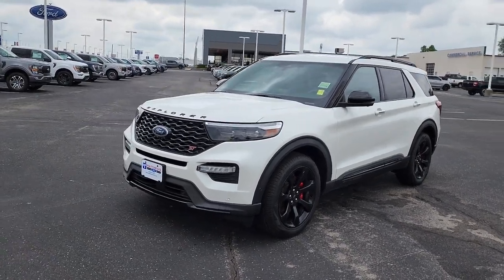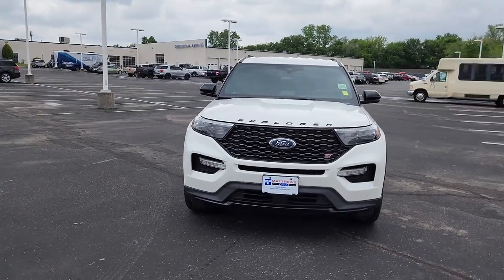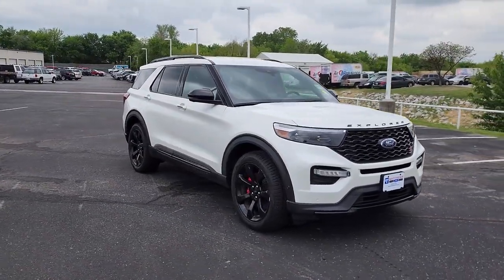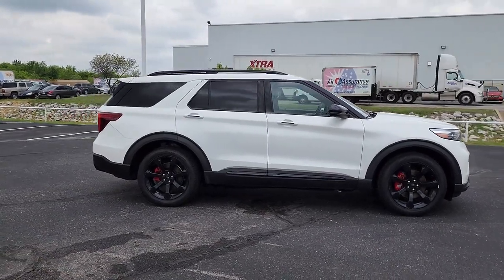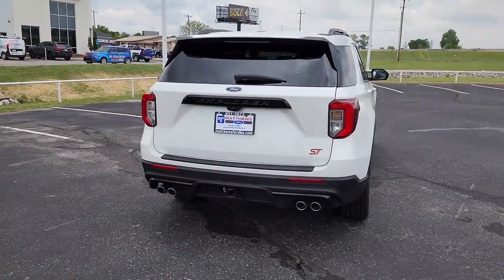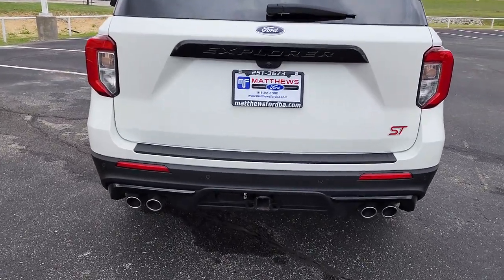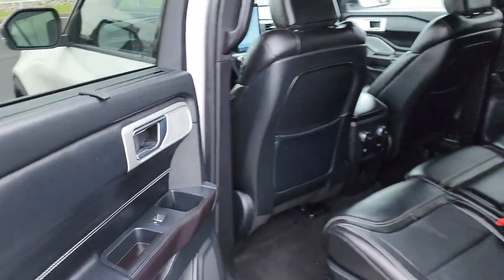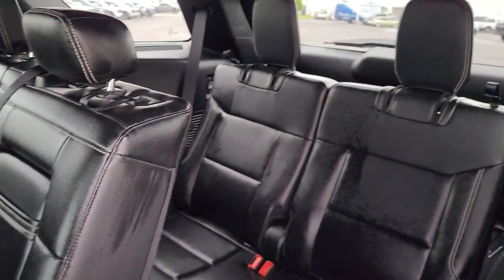2020 Ford Explorer Tulsa, Broken Arrow, Joplin, Bixby, Owasso, OK P0739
Star White Used 2020 Ford Explorer ST available in Tulsa, Oklahoma at Matthews Ford. Servicing the Broken Arrow, Joplin, Bixby, Owasso, OK area.

Matthews Ford
1101 Southwest Expressway Drive

Matthews Ford is proud to be one of the premier dealerships in the area. From the moment you walk into our showroom, you'll know our commitment to Customer Service is second to none.
ENGINE: 3.0L ECOBOOST V6  -inc: auto start-stop technology (STD),Turbocharged,Four Wheel Drive,Tow Hitch,Power Steering,ABS,4-Wheel Disc Brakes,Brake Assist,Aluminum Wheels,Tires - Front Performance,Tires - Rear Performance,Temporary Spare Tire,Heated Mirrors,Power Mirror(s),Integrated Turn Signal Mirrors,Power Folding Mirrors,Rear Defrost,Privacy Glass,Intermittent Wipers,Variable Speed Intermittent Wipers,Rain Sensing Wipers,Rear Spoiler,Remote Trunk Release,Power Liftgate,Power Door Locks,Daytime Running Lights,Automatic Headlights,LED Headlights,Automatic Highbeams,Fog Lamps,AM/FM Stereo,Premium Sound System,Satellite Radio,HD Radio,Requires Subscription,MP3 Player,Steering Wheel Audio Controls,Hard Disk Drive Media Storage,MP3 Player,Telematics,Auxiliary Audio Input,Smart Device Integration,Requires Subscription,Bluetooth Connection,Bucket Seats,Rear Bucket Seats,Heated Rear Seat(s),Adjustable Steering Wheel,Trip Computer,Power Windows,3rd Row Seat,Leather Steering Wheel,Heated Steering Wheel,Keyless Entry,Power Door Locks,Keyless Start,Keyless Entry,Power Door Locks,Hands-Free Liftgate,Universal Garage Door Opener,Cruise Control,Adaptive Cruise Control,Climate Control,Multi-Zone A/C,A/C,A/C,Rear A/C,Power Driver Seat,Power Passenger Seat,Leather Seats,Bucket Seats,Heated Front Seat(s),Driver Adjustable Lumbar,Passenger Adjustable Lumbar,Seat Memory,Cooled Front Seat(s),Driver Vanity Mirror,Passenger Vanity Mirror,Driver Illuminated Vanity Mirror,Passenger Illuminated Visor Mirror,Auto-Dimming Rearview Mirror,Floor Mats,Keyless Start,Mirror Memory,Keyless Entry,Power Door Locks,Remote Engine Start,WiFi Hotspot,Smart Device Integration,Navigation System,Power Windows,Power Door L